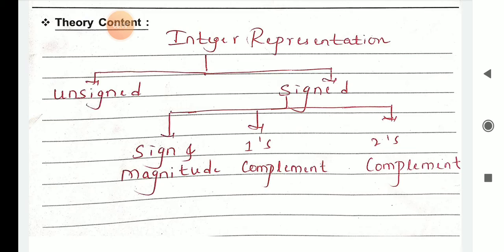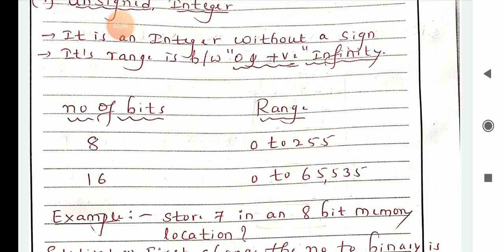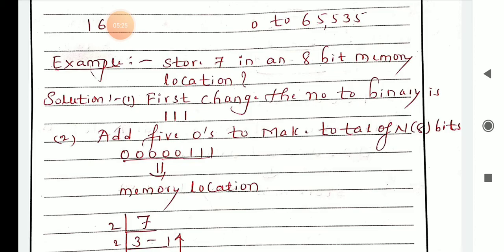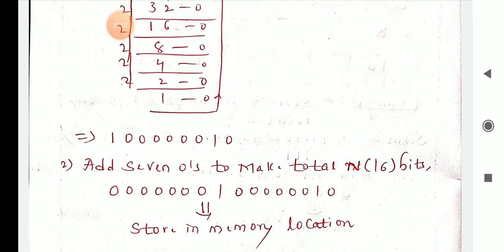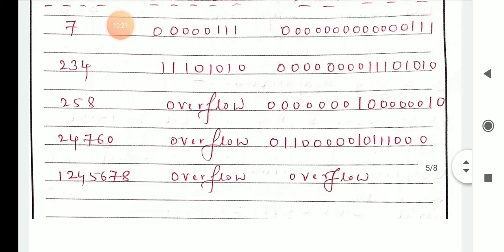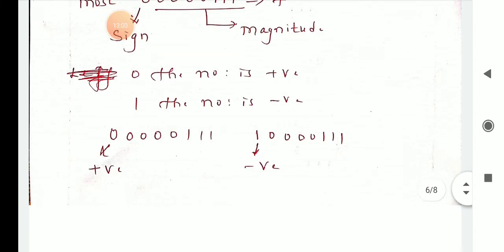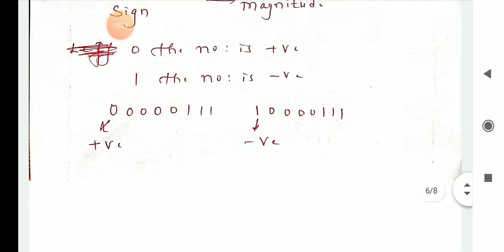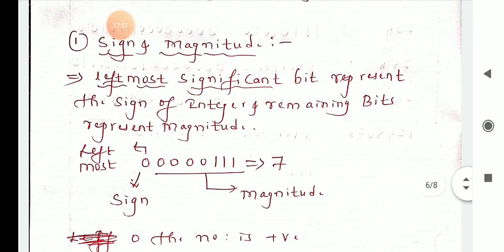Chapter no 2 integer representation in computer architecture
Unsigned and signed